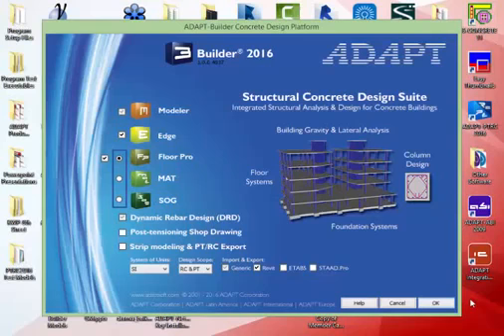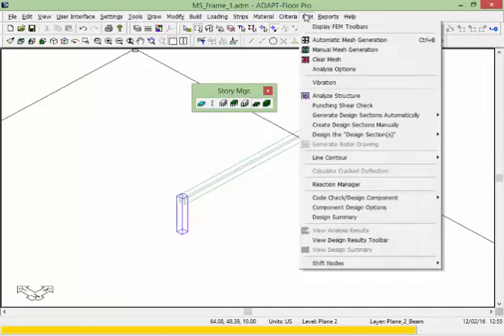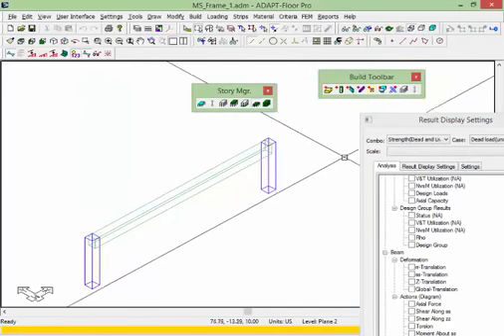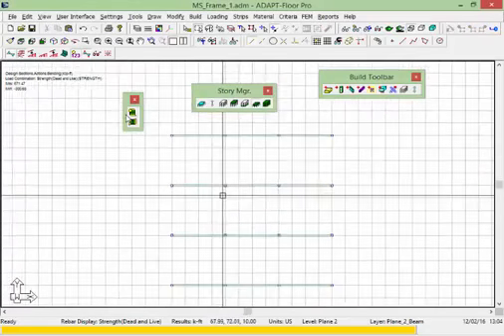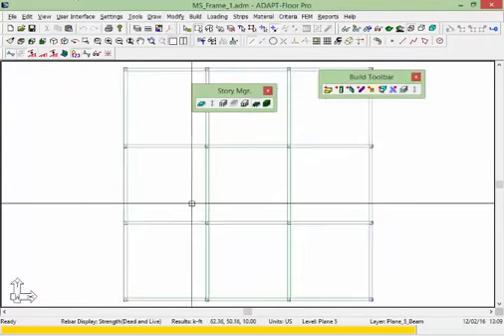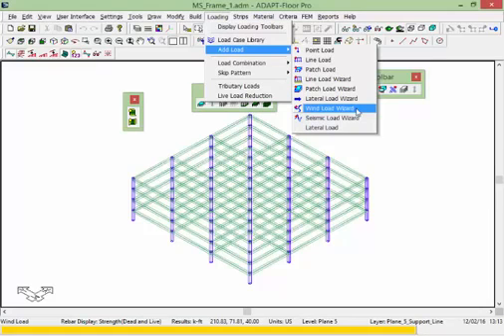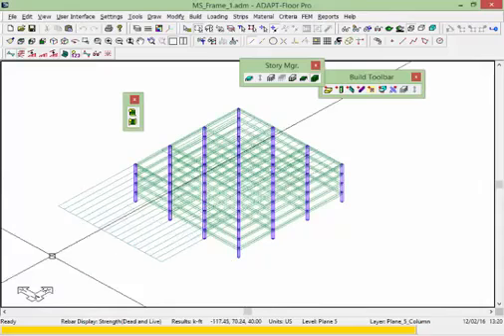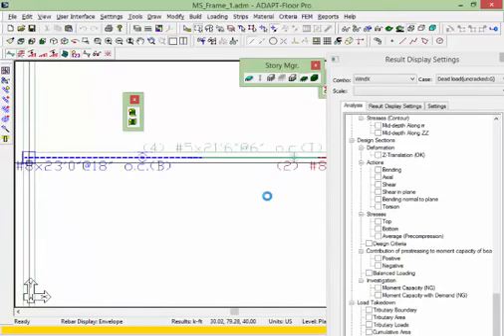Multi-Level 3D Frame Modeling in ADAPT-Builder